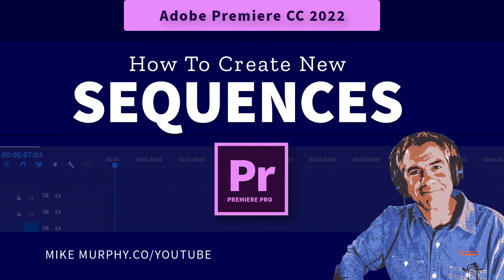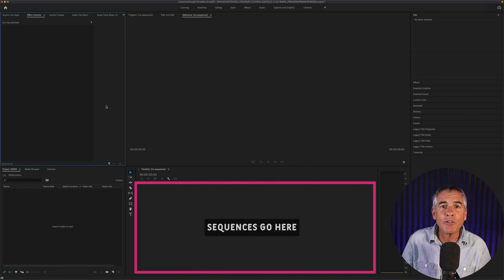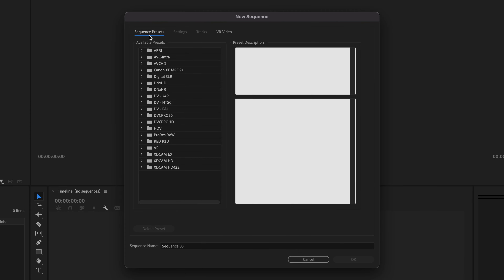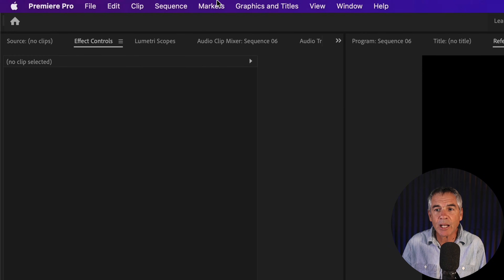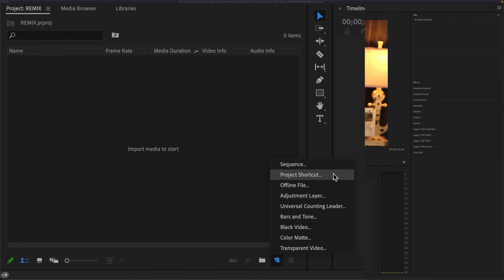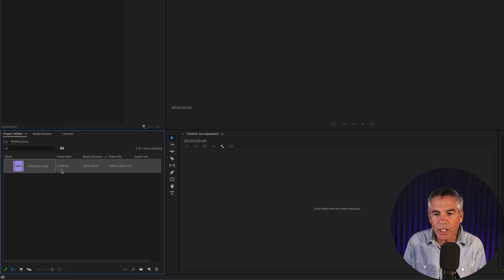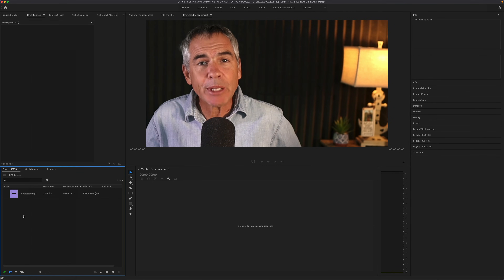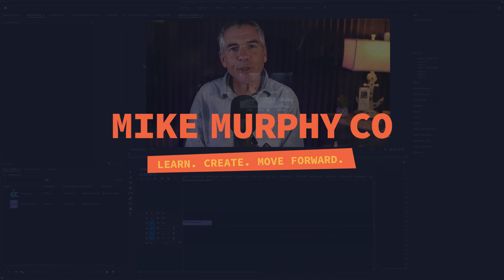Premiere Pro: How To Create New Sequences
Adobe Premiere Pro CC 2022: How To Use Create New Sequences

This tutorial will show you how to create new sequences from scratch and from existing footage in Adobe Premiere Pro CC 2022. In Premiere Pro, a new sequence has its own unique settings and basically refers to a new timeline where you assemble and edit footage for your project. A sequence must contain at least one video and audio track and you can create multiple sequences per project. This tutorial will show you how to create a new sequence from scratch (Cmd/Ctrl + N) and how to create a new sequence from existing footage.

Keyboard Shortcut:
Create New Sequence: Cmd/Ctrl + N

How To Create A New Sequence From Scratch (3 Options):
1. File…New…Sequence
2. Use Keyboard Shortcut Cmd/Ctrl + N
3. Click on New Item Menu and select Sequence

How To Create A New Sequence Using Existing Footage (3 options)
1. Right-click on footage in Project Bin and select ‘New Sequence from Clip’
2. Drag footage from Project Bin to Timeline
3. Drag footage from Project Bin on New Item icon